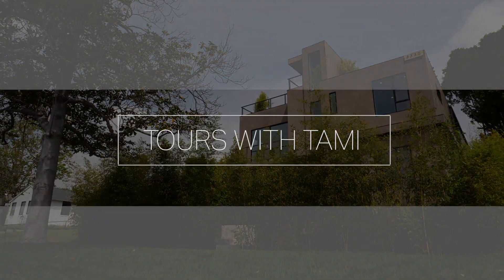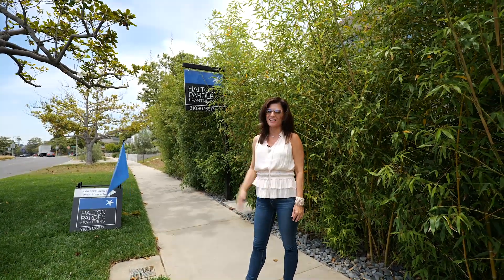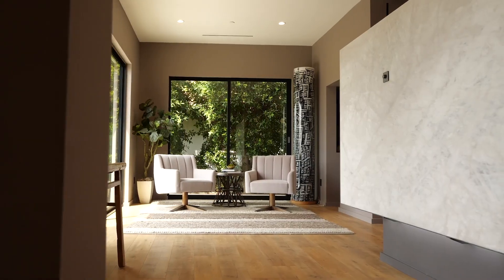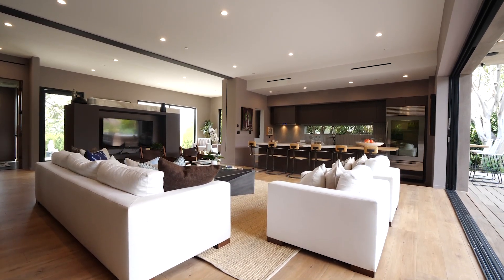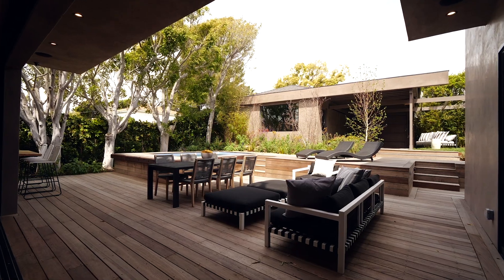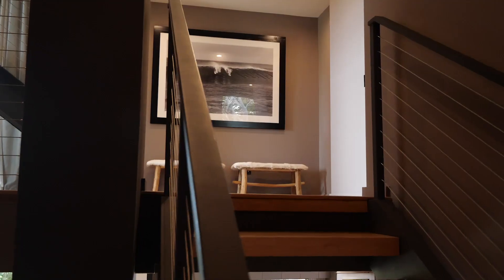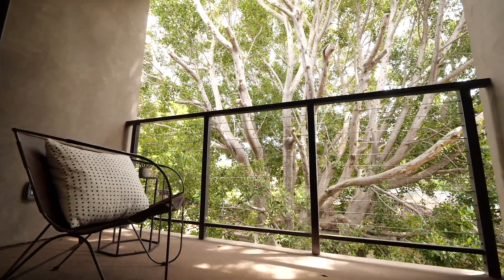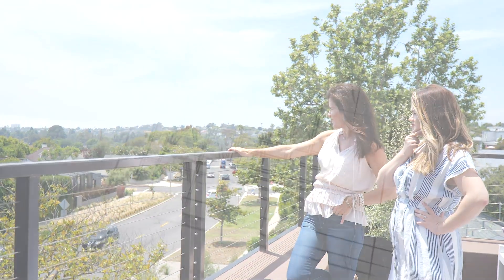Tours With Tami: 3330 Beethoven Street, Los Angeles, CA 90066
Pardee Properties Presents:

Perfectly perched in Mar Vista Hill you will find the unparalleled design by Gibbs Architects.

As you stroll up the winding path you will be met with the uncompromising design that perfectly blends architecture and nature, while making this timeless design the perfect place to call home. Large Fleetwood windows and doors throughout allow each vista to feel a part of the home, and create a seamless indoor/outdoor feeling. The large living area is open to the entertainer’s kitchen that will impress the most discerning home chef. The step down prep area makes the perfect setting for cozy meals and conversation. The living area flows onto the rich teak deck leading to the pool, the sunning pad and green grassy area. The steel framed staircase sets the stage for the master and sleeping suites. The master is an oasis of luxury with views to the pacific through floor to ceiling windows. You will enjoy nature views from your oversized soak tub, along with the rich porcelain stone shower which is spa inspired to melt the day way. No shortage of outdoor space, this home is complete with a fully equipped expansive rooftop deck to take in 360-degree views. This home exudes warmth, style, and exceptional design for modern day living. Come share a sunset with us, this home is not to be missed.

BRE# 01858429